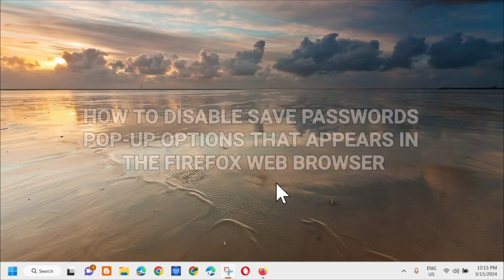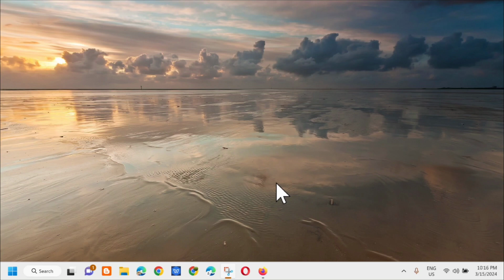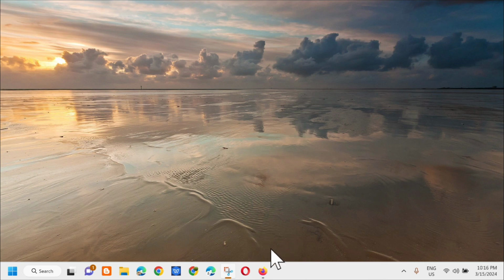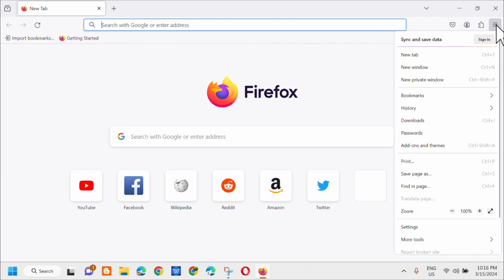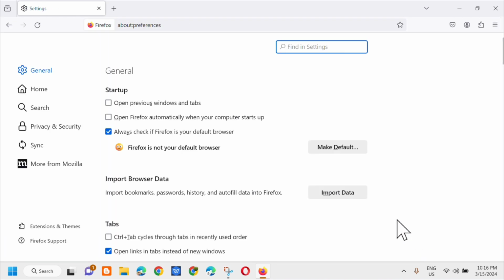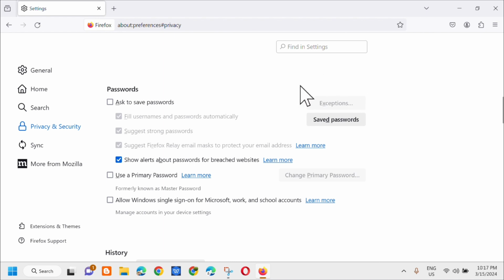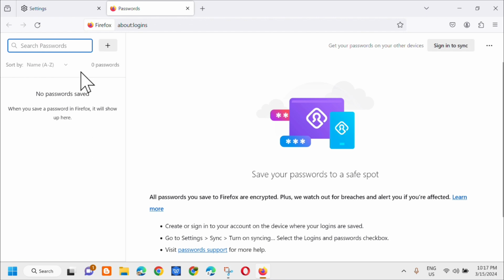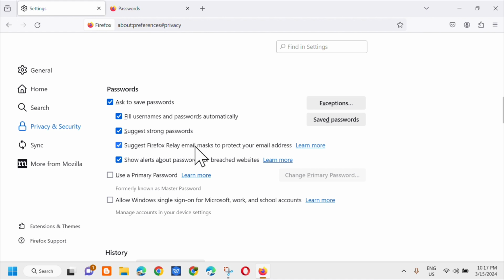How To Disable Save Passwords Pop-up Option in Mozilla Firefox Browser [Guide]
Firefox comes with a built-in password manager called Lockwise, which is also accessible outside the browser. But if you use a password manager like LastPass, you might find the save login pop-ups in Firefox annoying.

When it comes to storing and syncing usernames and passwords across all your devices, we recommend that you use a dedicated password manager. It gives you the option of using different browsers on different platforms. Plus, most password managers come with a browser extension.

1. Click the three-line menu button found in the top-right corner.
2. From the sidebar, choose the "Privacy & Security" option.
3. Next, uncheck the box next to the "Ask to Save Logins and Passwords for Websites" option.

Issues Addressed In This Tutorial:
how to disable save password popup in Firefox
Firefox disable save password
Firefox turn off save password prompt
Firefox stop saving passwords
stop Firefox from asking to save passwords
disable save passwords popup option in Mozilla Firefox browser